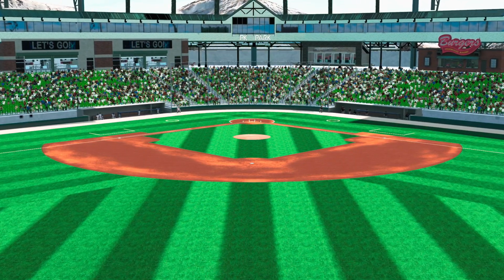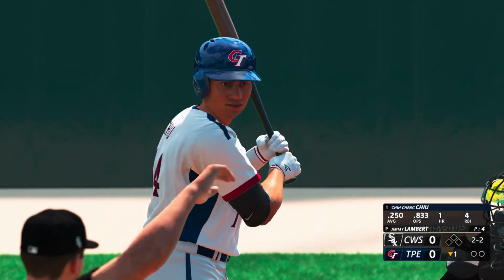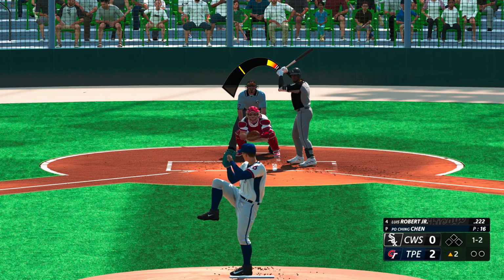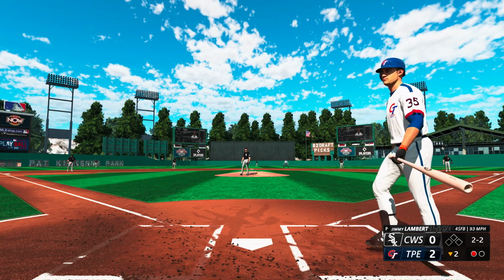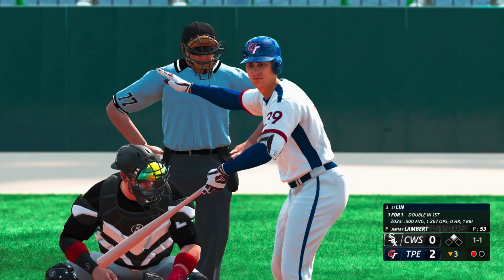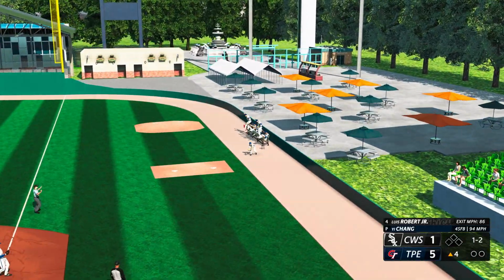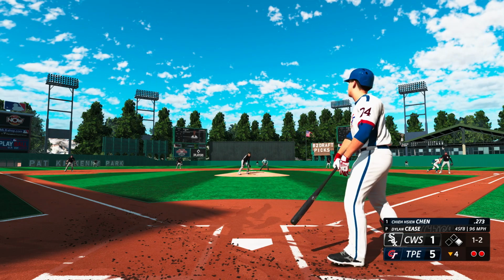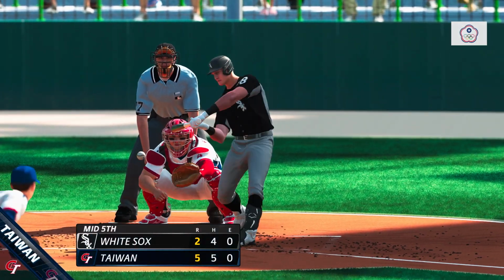PS5 The Show 23 中華隊 (陳柏清) vs 白襪隊 - 今天在新場地輕鬆練習看看誰還沒進入狀況? (潘傑楷, 陳晨威, 陳柏清選手首登場)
(OBS EVGA Pro 新錄影畫質調適中 - 1080P 60F)
MLB23 2024 CT中華隊遊戲模型!